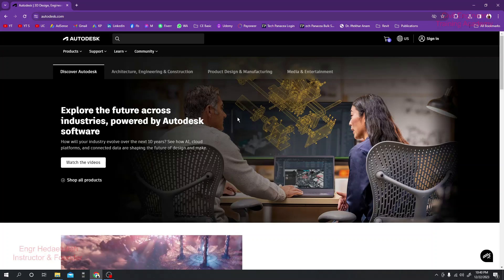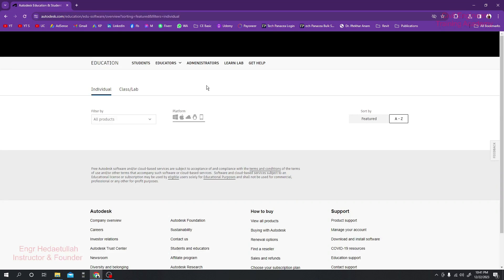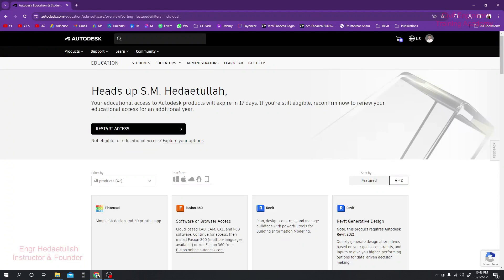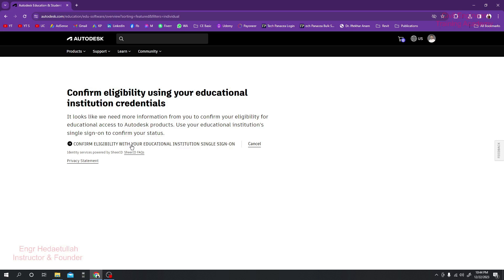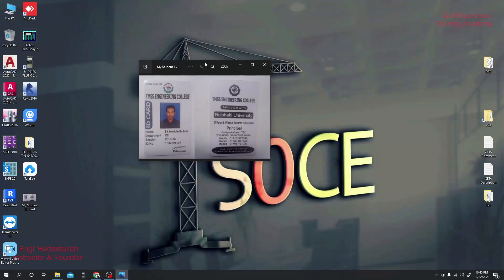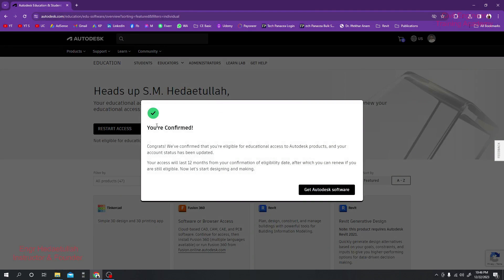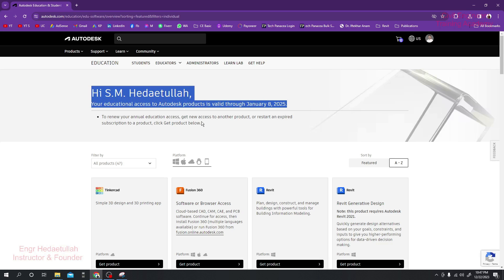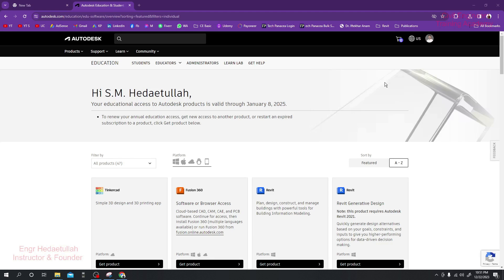How to Renew Autodesk Students Account - Restart Autodesk Student License -Autocad, Revit, 3Ds max